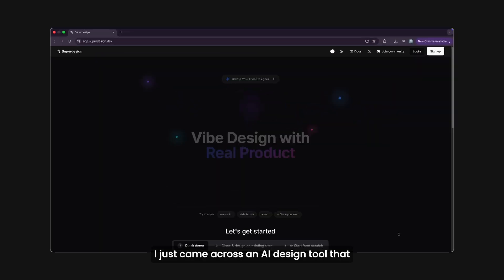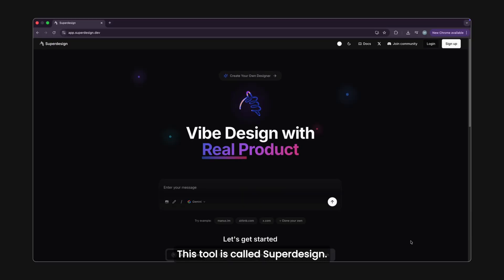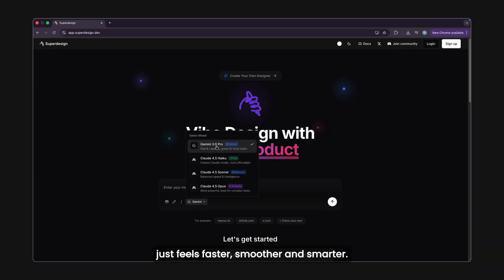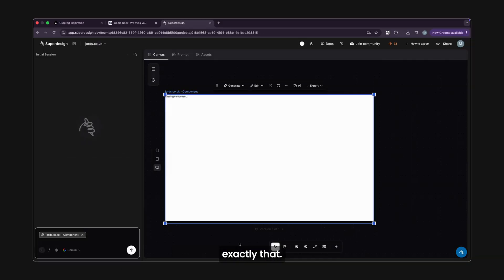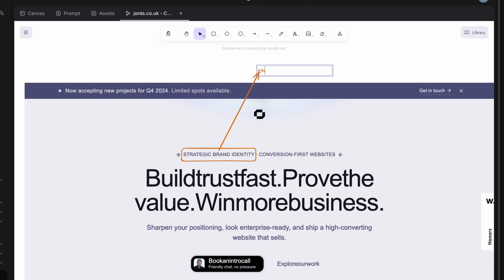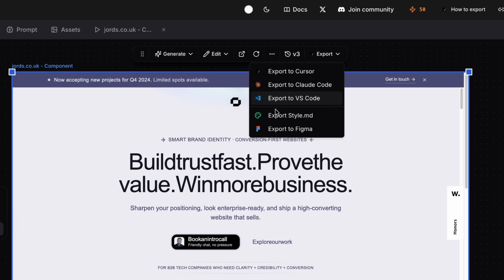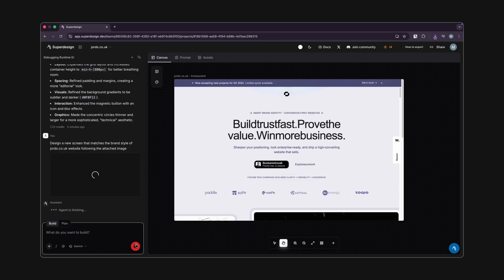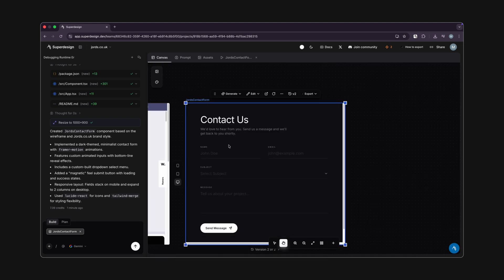How to Use Gemini SuperDesign as a Web Designer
In this video, I break down what Superdesign is, how it works, and why it might genuinely replace parts of your Figma workflow. You’ll see how it clones real websites, keeps brand styles consistent, converts rough wireframes into polished screens, and exports clean code directly into Cursor, Claude Code, or VS Code.